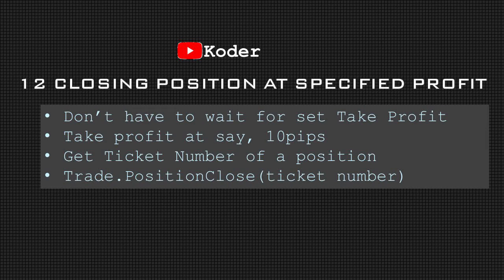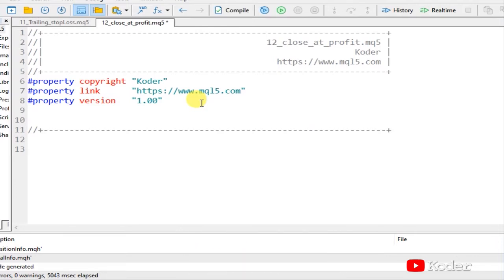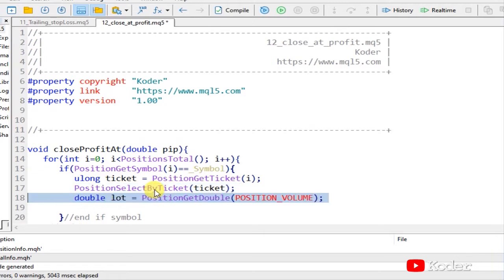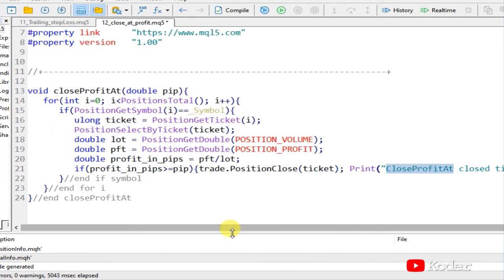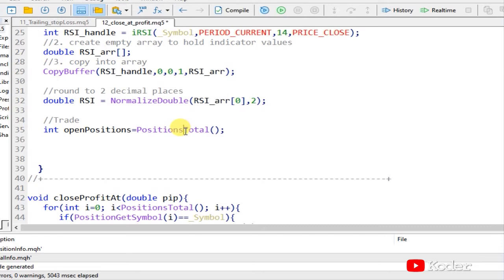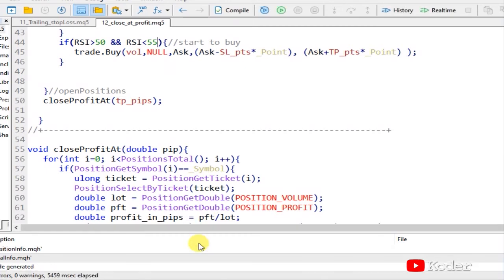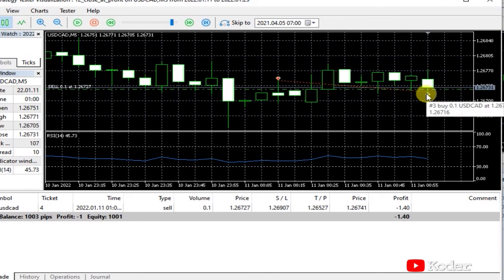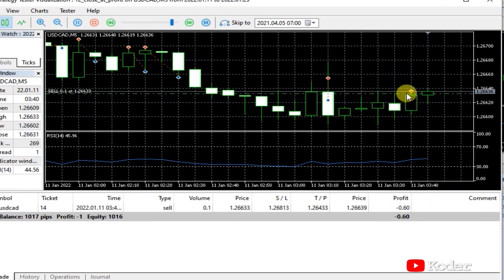12 📉 Code to Close Trades at Specified Profit | EA (Expert Advisor) Tutorial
🚀 Take control of your trades with this EA (Expert Advisor) tutorial! Learn how to program your trading bot to close positions immediately after reaching a specified profit value, bypassing the need to wait for set Take Profit levels. Say goodbye to broker restrictions and optimize your trading strategy for maximum efficiency. Join us on this journey to master algorithmic trading! 💼💰

📋 In this video, you will learn:
- Coding an EA to close positions at a predefined profit value.
- How to get the ticket number of a trading position.
- Implementing trade.PositionClose(ticket number) for precise trade management.

Whether you're a seasoned trader or an aspiring coder, this tutorial empowers you to take charge of your trades and optimize your profit-taking strategies. 📈💻🤖